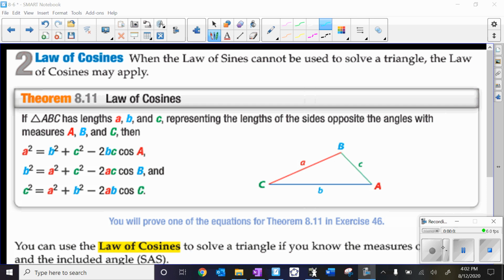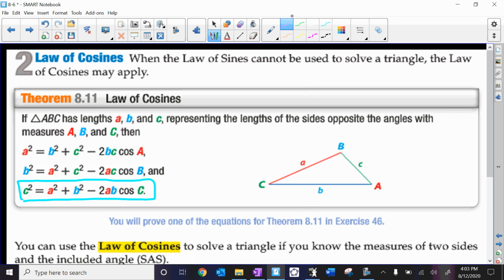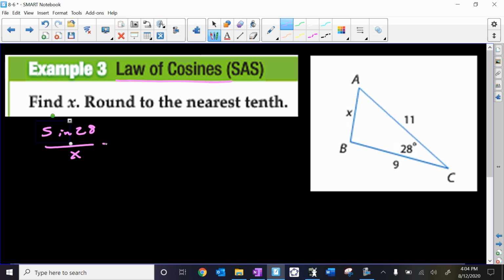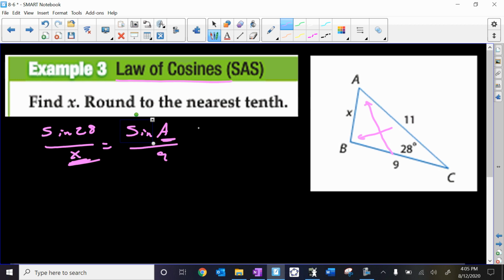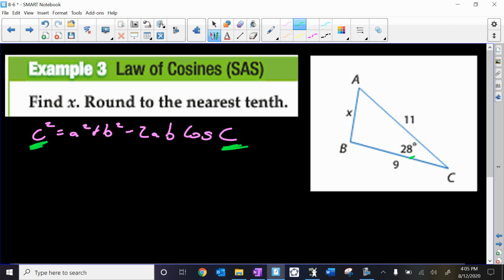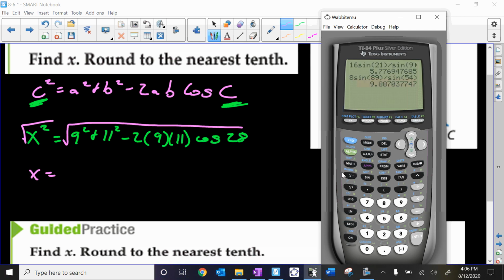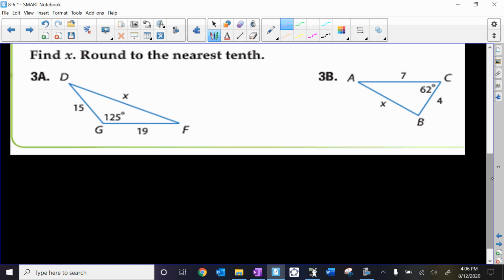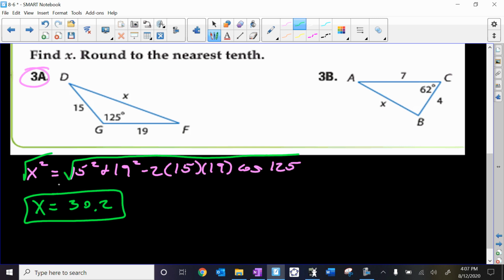Chapter 8 Lesson 6 Example 3